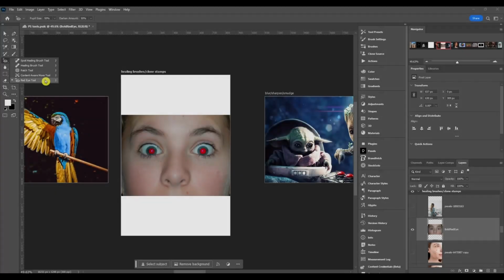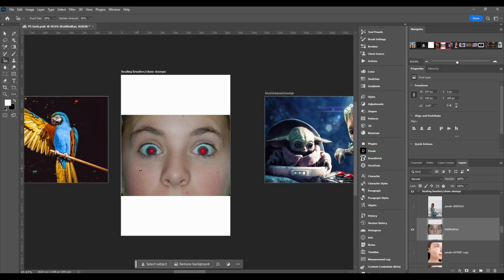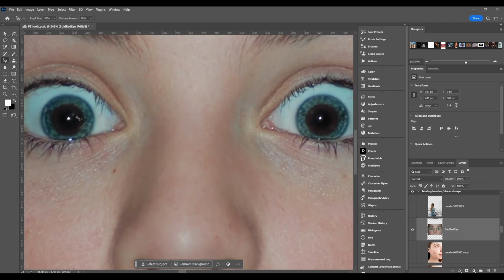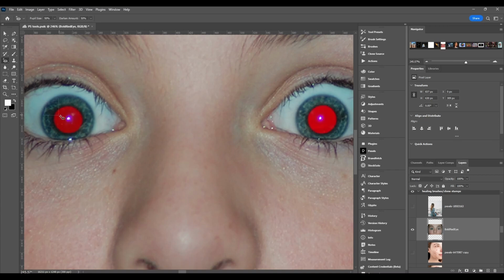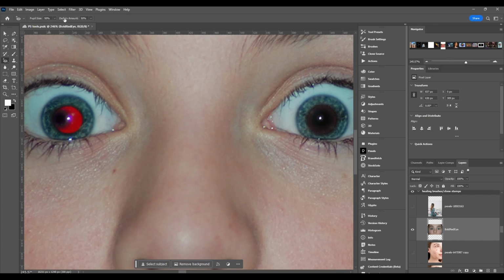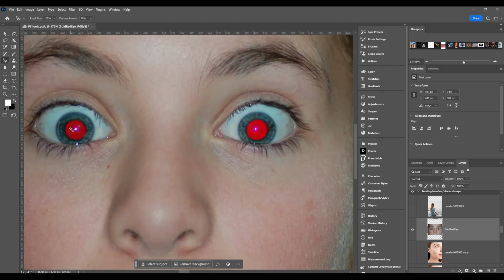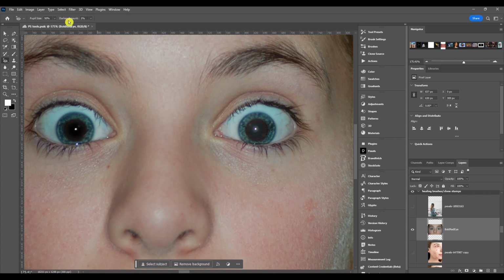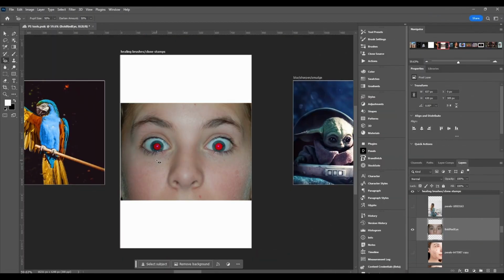Why Red Eye Removal Is More Complicated Than You Think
In this Photoshop tutorial, I'm going to show you how to use the Red Eye Tool along with all the options and parameters you can change.

00:00  How to use the Red Eye Tool
00:43  Top Options/Parameters- Pupil Size- Darken Amount
01:24  Outro